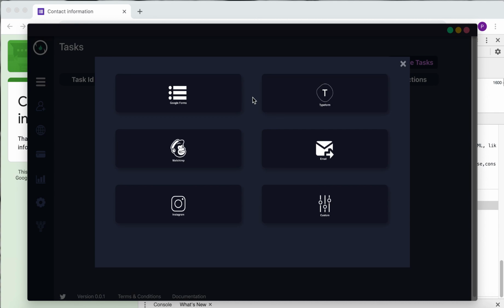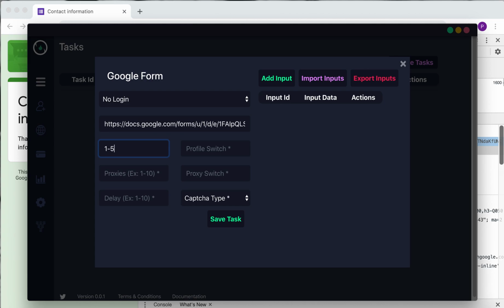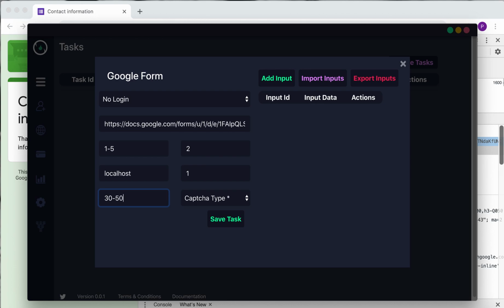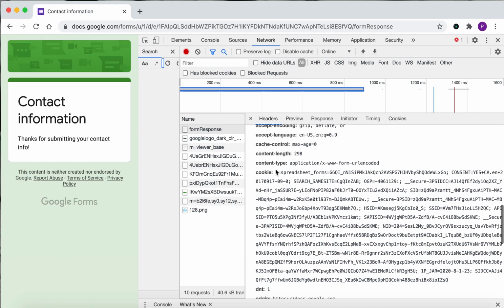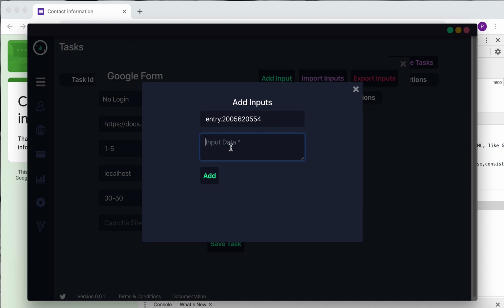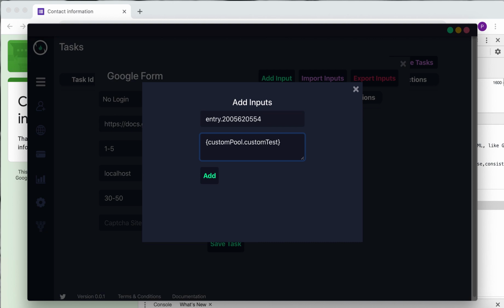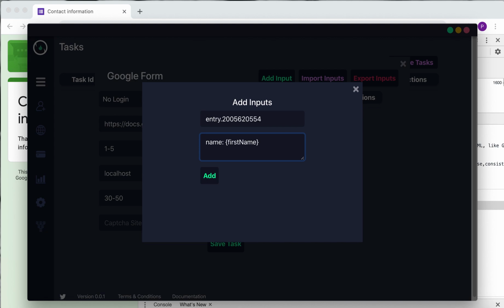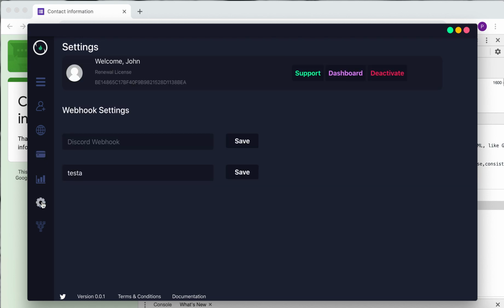Scorch Raffle Bot tutorial part 1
quick tutorial video on the main features of the raffle bot.